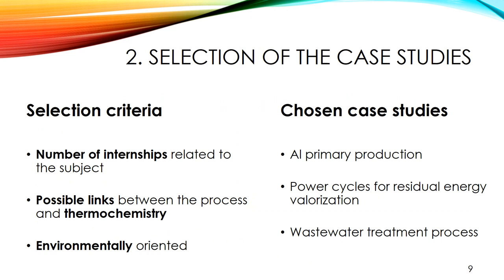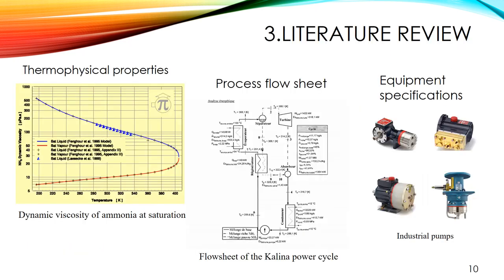2020 RD (5) When theoretical concepts meet the industry by Elizabeth Labonté